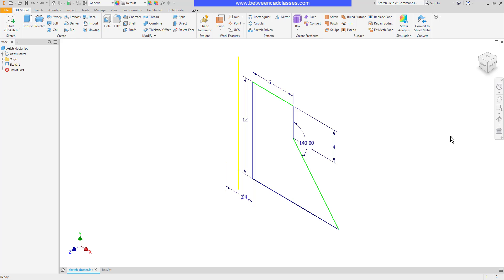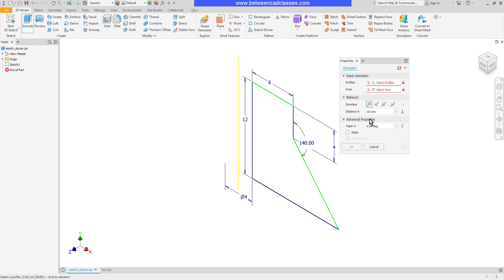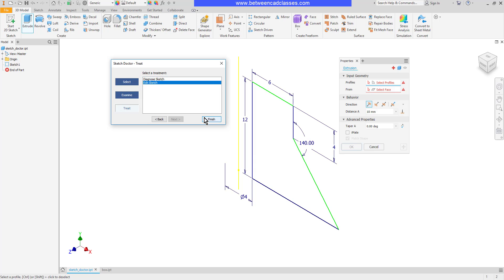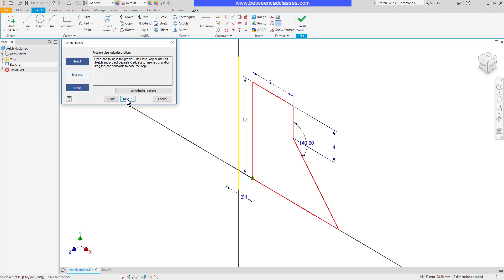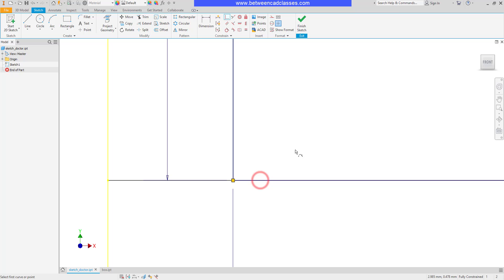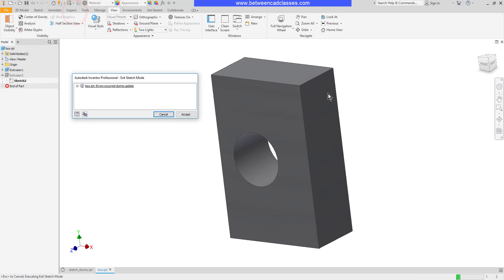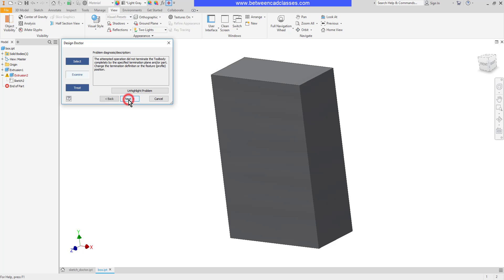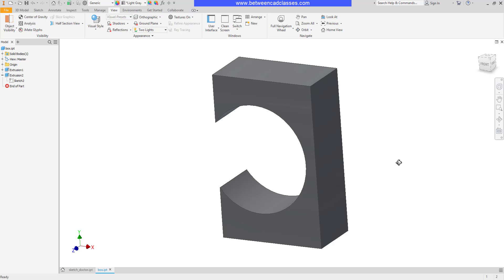Fixing Sketch and Feature Problems in Autodesk Inventor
In this video you will learn some tools in Autodesk Inventor to help fix sketch and feature problems.

0:00 Introduction
0:11 Sketch Doctor
3:07 Design Doctor